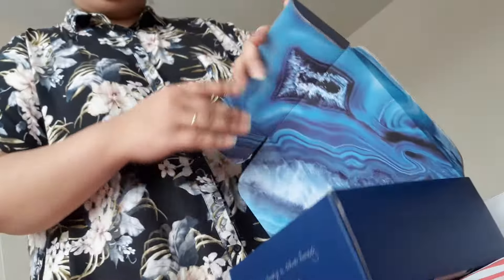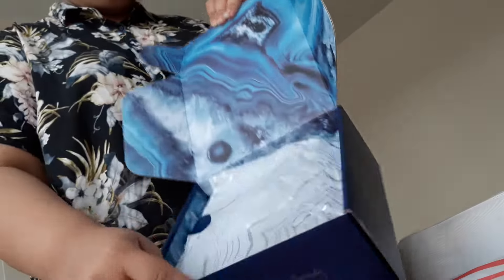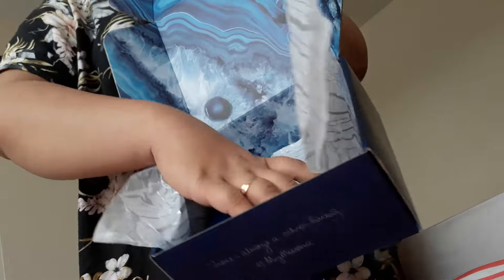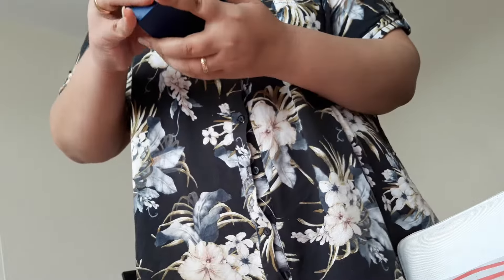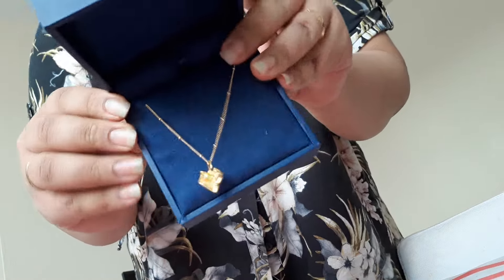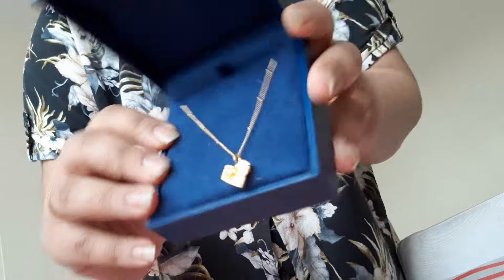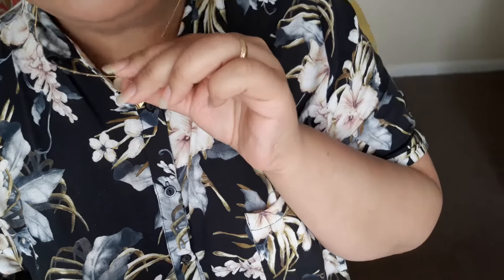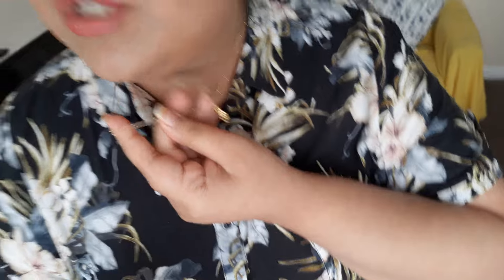Missoma GOLD MEDIUM BISMUTH TERRA NECKLACE Review , Haul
I am forever grateful to each and every one of you for watching, commenting and being a huge part of this channel and this Future journey :) *all the hug squeezes* .

Zoha XOXO.

Zoha from London, UK.

what to send something?